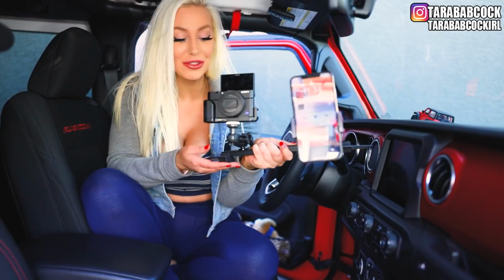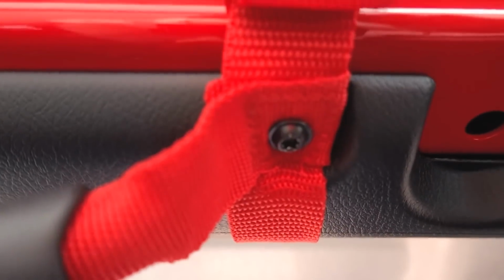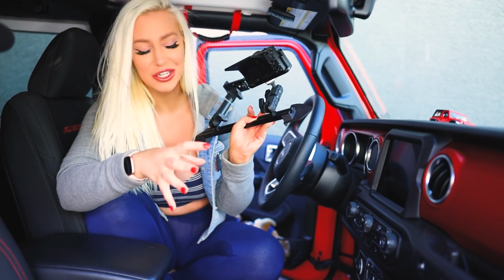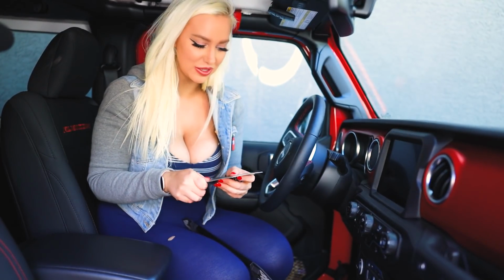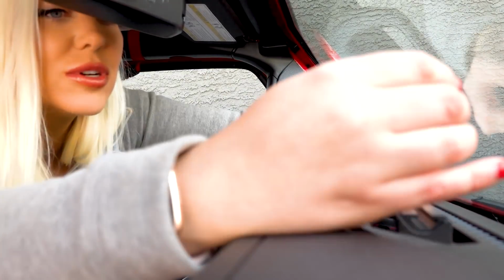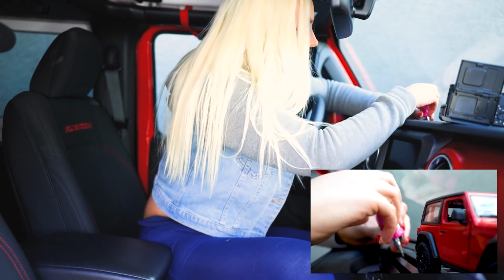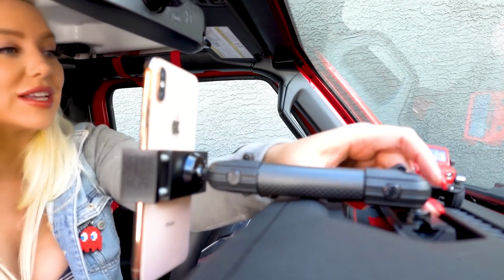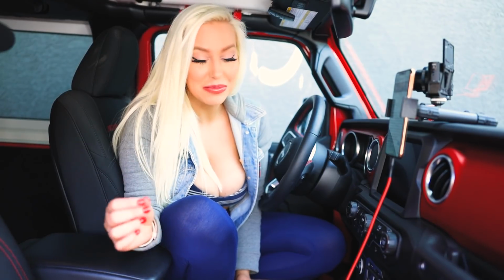Installing the 67 Designs Rail in Wreeper! (+ Mod Updates!)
❤️ Bitcoin:
1ERRBHLXpqS6YaABexFBxxzjRLPT4cUAmR
📦 Amazon Wishlist for FNM:
(choose ASCPA as your charity!)
(New box address as of June 2018!)

✔️ Discord Server (Limited access for non-Twitch Subs/Patrons)

INFO ABOUT MY VIDEOS
💾 Computer Specs and Equipment:

All opinions are my own, even if a video is sponsored. I would never take money to mislead my viewers, or make a statement I do not believe in.